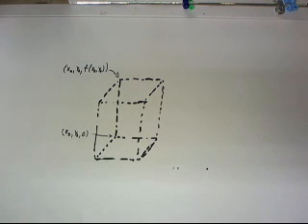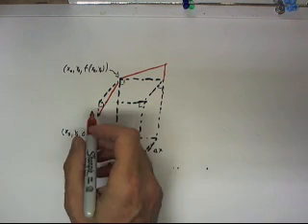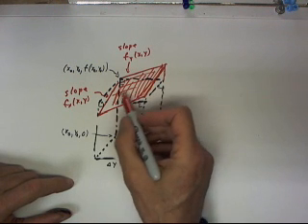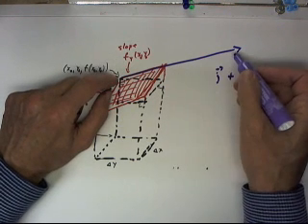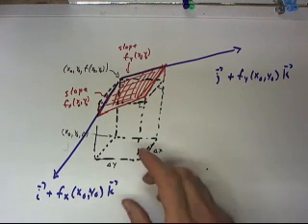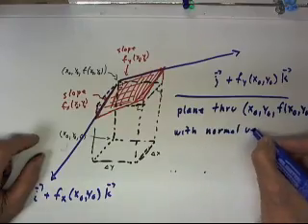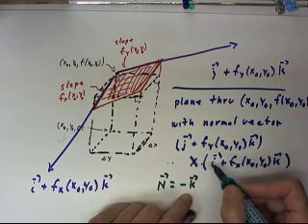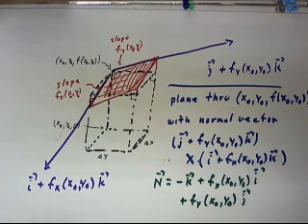dagmult1106_3-dim_graph_of_f_is_a_surface__partial_derivatives_yield_vectors_in_tangent_plane__9